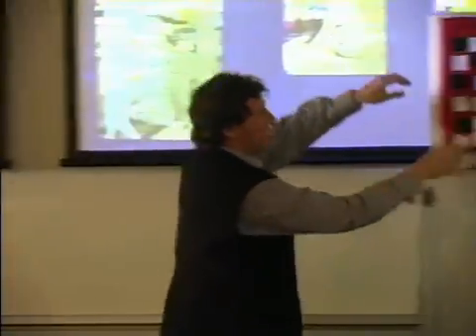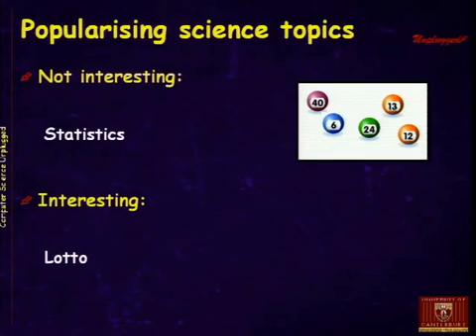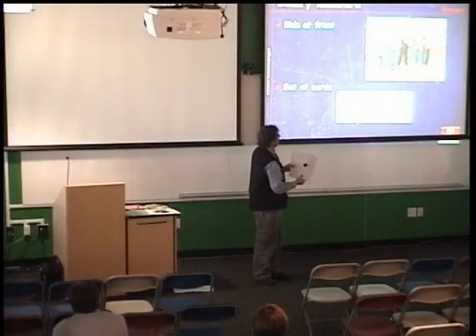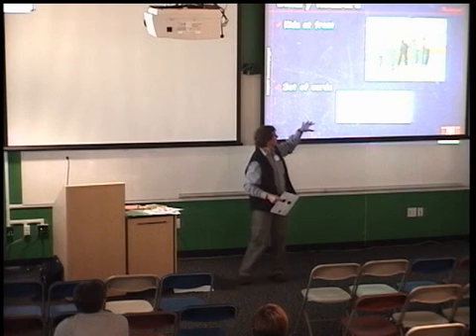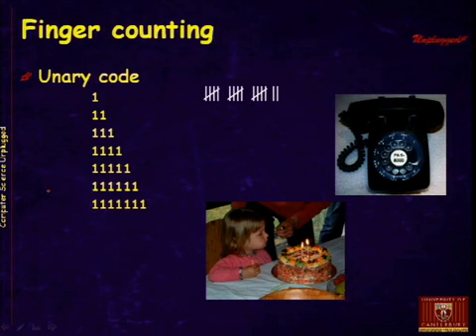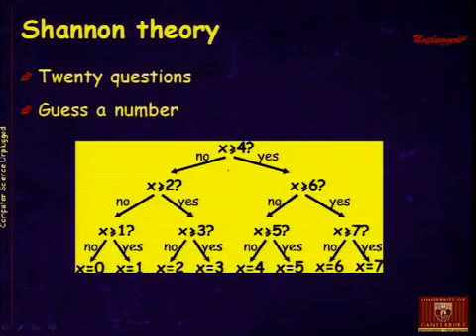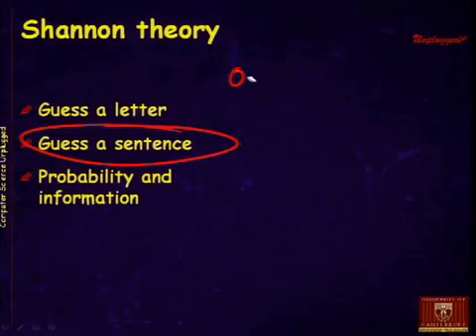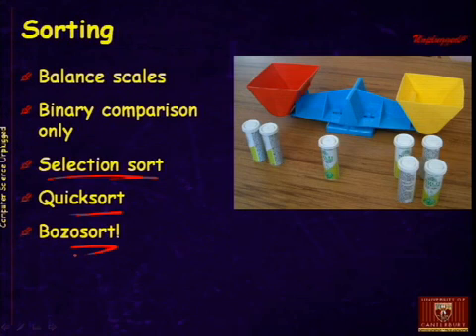Computer Science Unplugged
Tim Bell is an Associate Professor in the department of Computer Science and Software Engineering at the University of Canterbury in Christchurch, New Zealand. His current research interests include Computers and Music, Public Understanding of (Computer) Science, and educational applications of podcasting.

Google engEDU
Speaker: Tim Bell